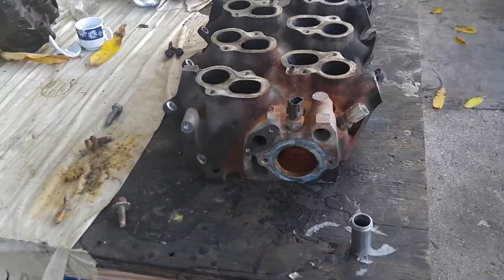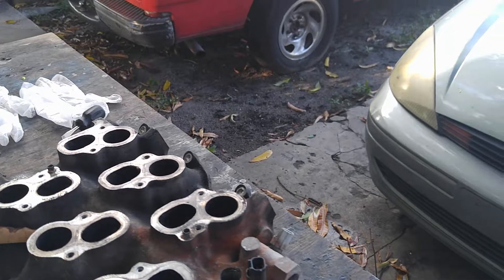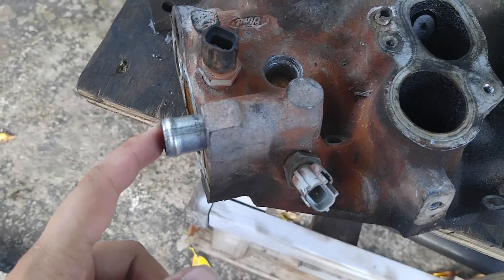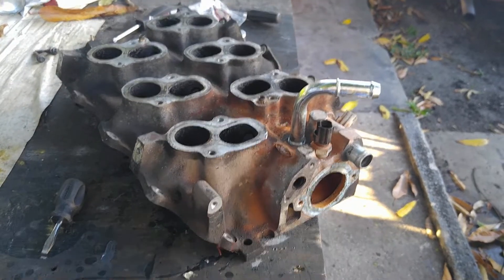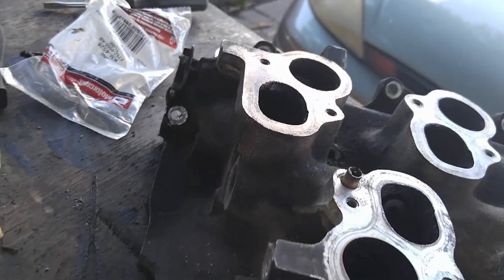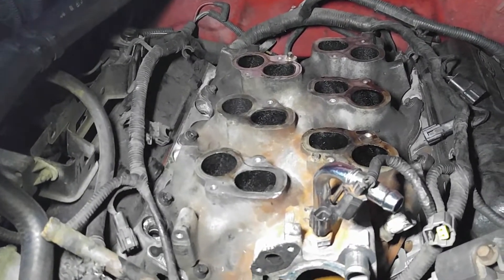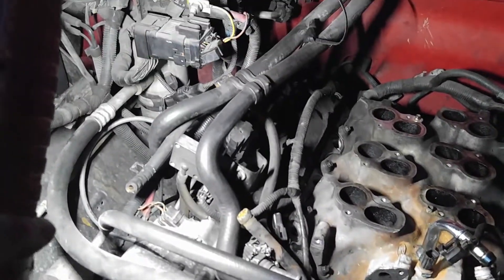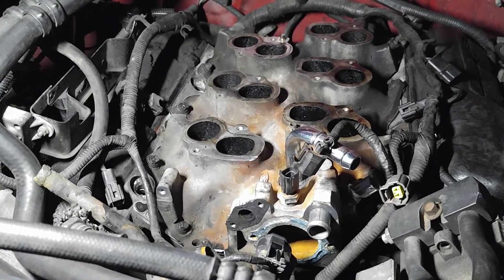98 F150 4.2l V6 lower Intake Pipe repair.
Long time no video. Have been busy with school and work. So, I bought another project. This time it is a 98 F150 with 165000 miles. The truck was having misfires, losing coolant , and afterfiring. In the process of replacing the intake manifold gasket and both the imrc vacuum control and imrc bushings, the truck is still running pig rich. Seems to either be an electronic issue or bad fuel injectors. Injectors are already on their way. This fix was a total cost of about 40 bucks.

If you are interested in fixing your own intake manifold these are the parts I bought.

Water Bypass Tube

90 Degree Bypass Tube